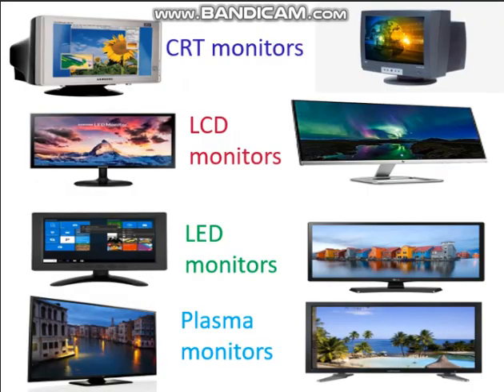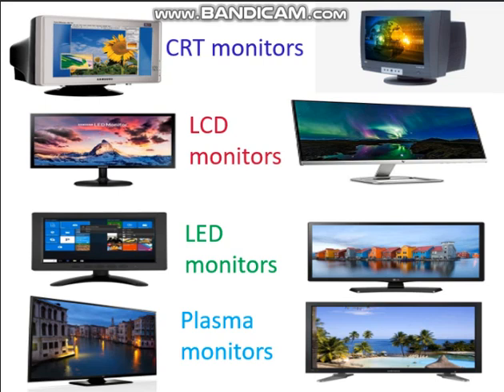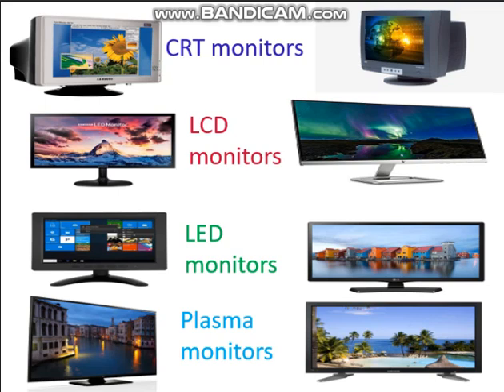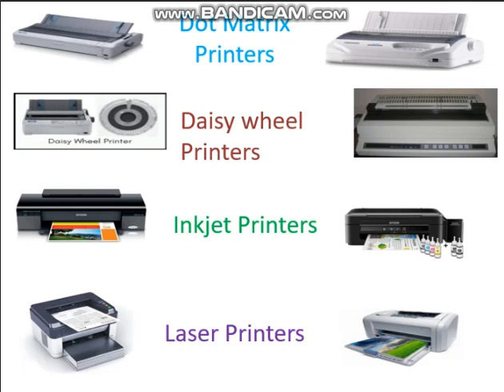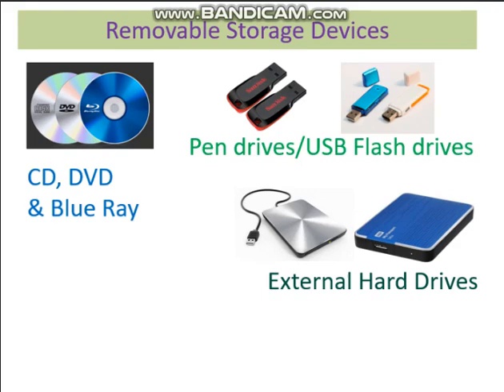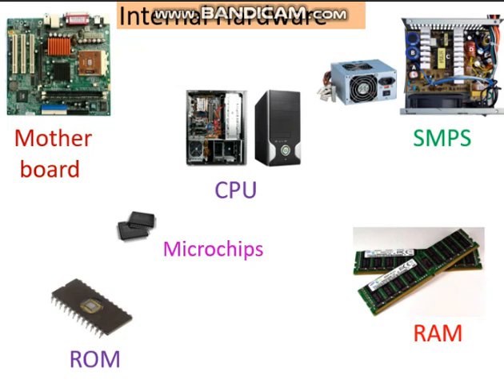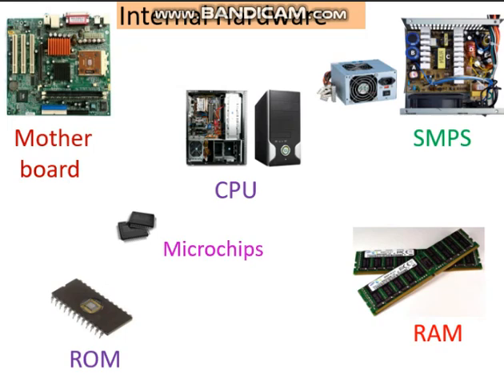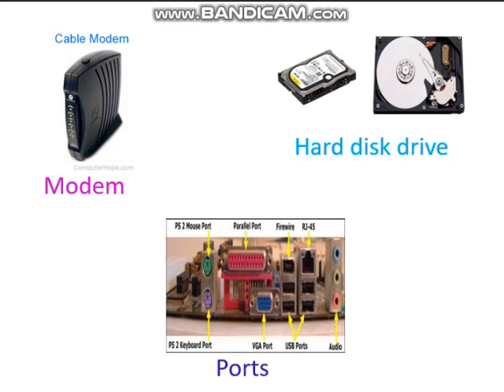July 30, 2020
Video from Chethana B